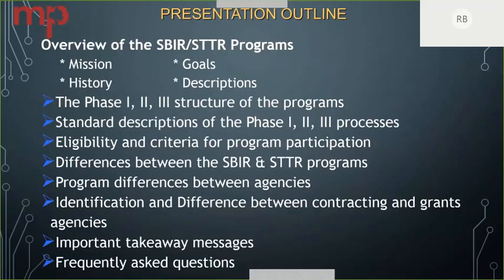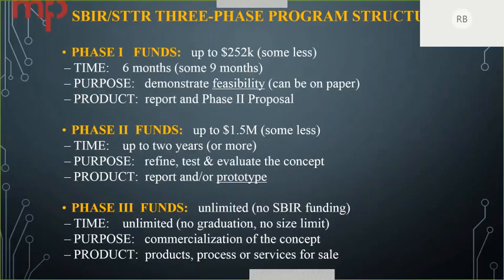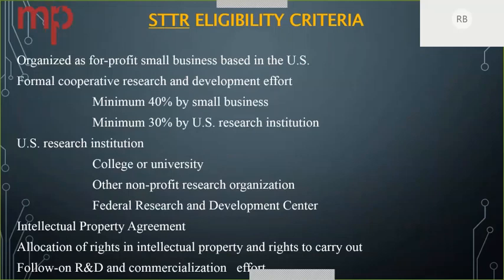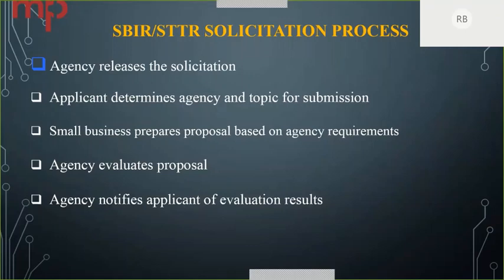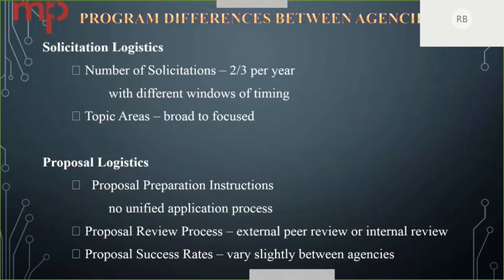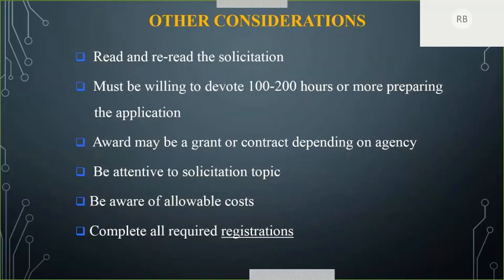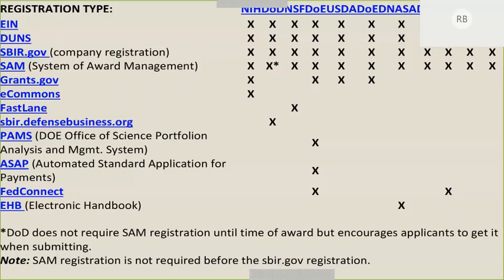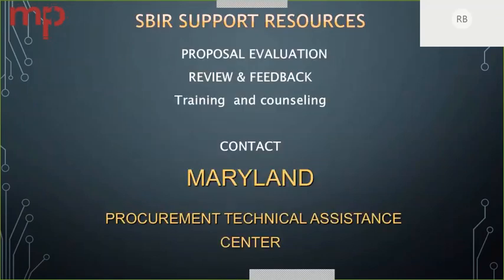An Introduction to the SBIR & STTR Programs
Each year, over $2.3 Billion in Small Business Innovation Research and Small Business Technology Transfer (SBIR/STTR) grants are set-aside for small technology companies with under 500 employees, or individual entrepreneurs who form a company, to conduct early stage Research and Development (R&D) of their products, services or processes. On this webinar, you will learn how to access funds to make your tech dreams come true.

Instructor: Ralph Blakeney, RSB Business Solutions, LLC.